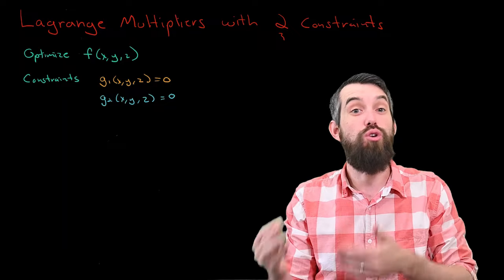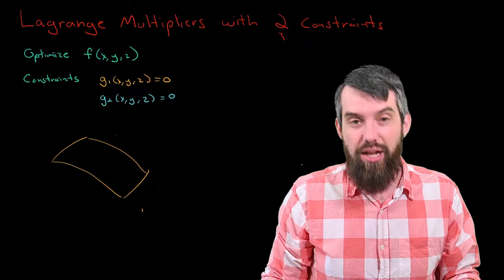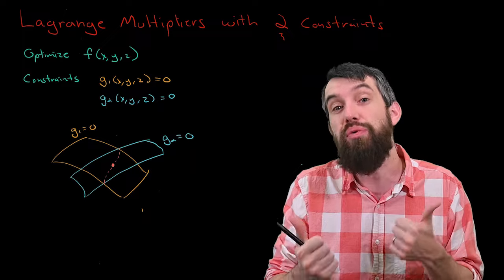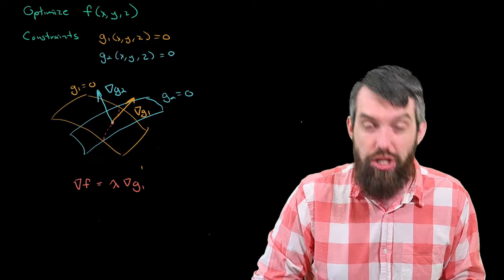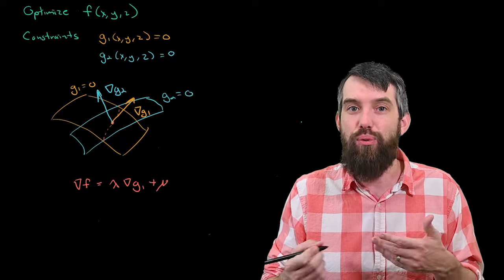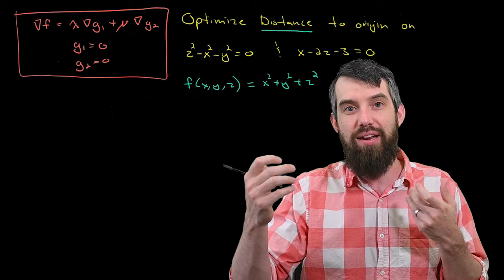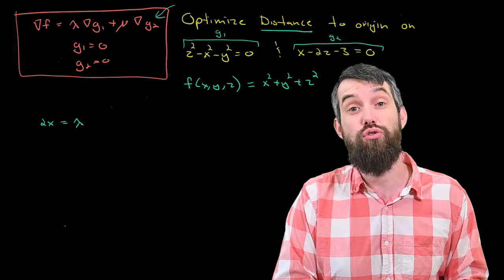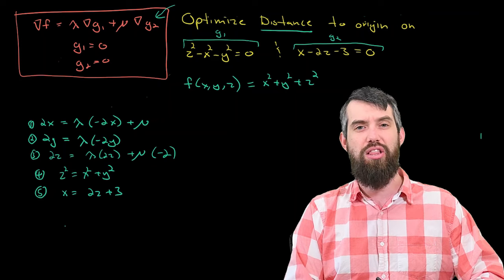Lagrange Multipliers with TWO constraints | Multivariable Optimization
In our introduction to Lagrange Multipliers we looked at the geometric meaning and saw an example when our goal was to optimize a function (i.e. find maximums and minimums) subject to ONE constraint
Now we are upgrading to the case of optimizing with two constraints. We will look at how to interpret the lagrange multiplier method geometrically for two constrains, and then see a full example. We will also look at the geometry of the special case of optimization function: the distance.

0:00 Intro
0:38 Lagrange Multiplier Method
4:50 Example
12:30 Visulization

Click Multivariable Calculus playlist below for the rest of the series.